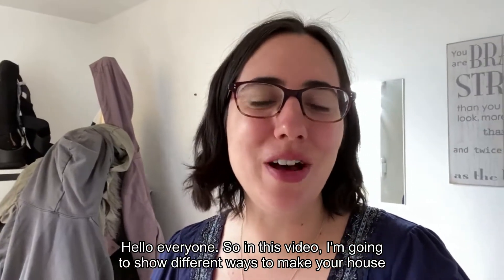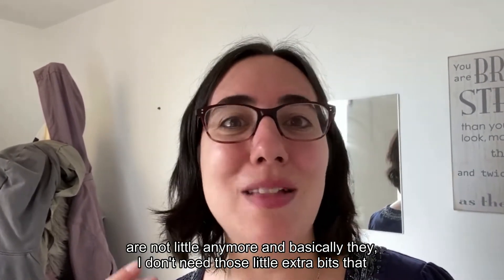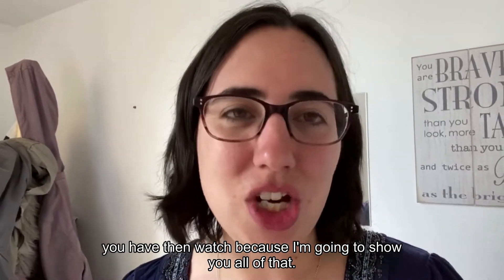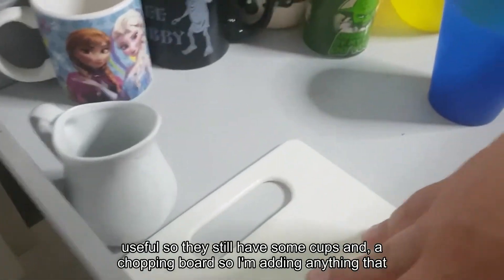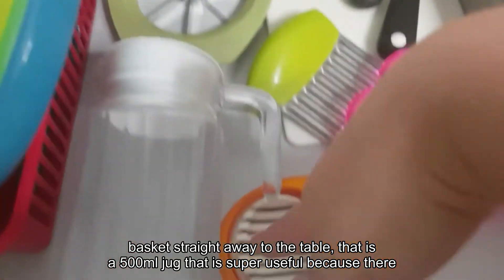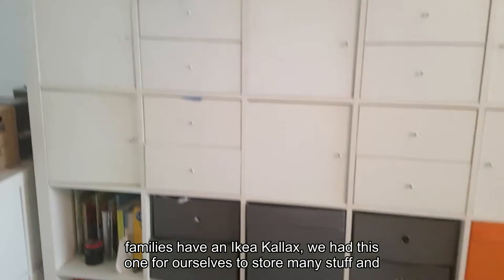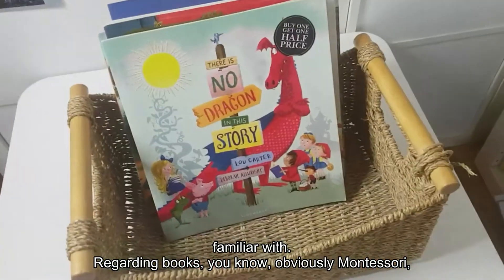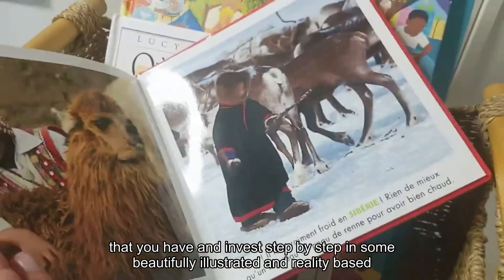8 tips to make your house Montessori friendly today with no budget!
You can start Montessori with what you have! You don't need a big budget and you can make your home more Montessori friendly in one day! Follow me as I transform my house.